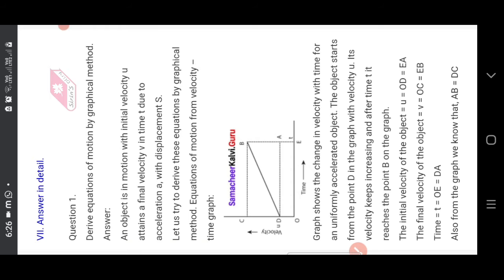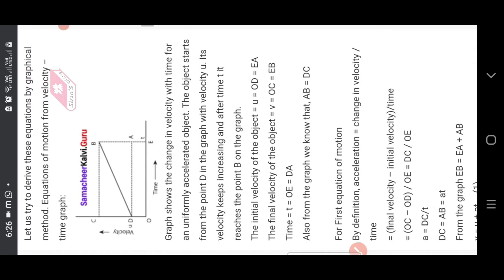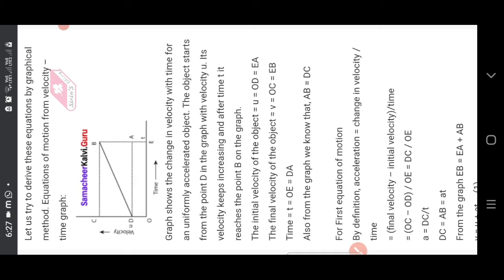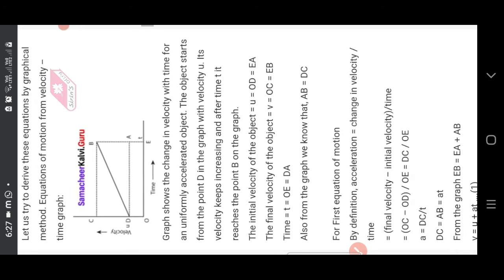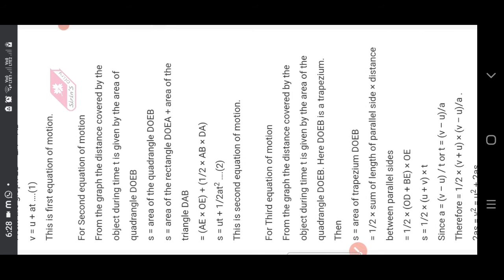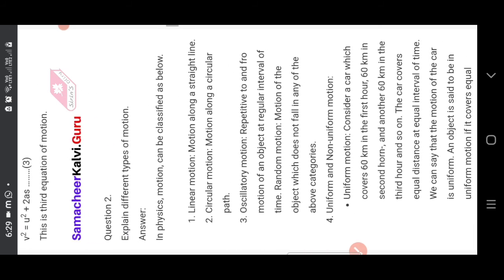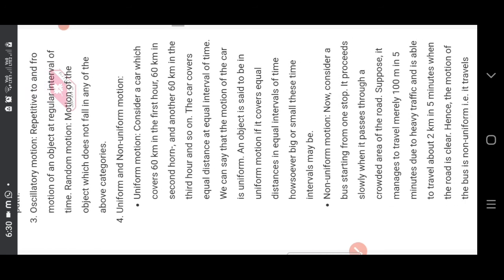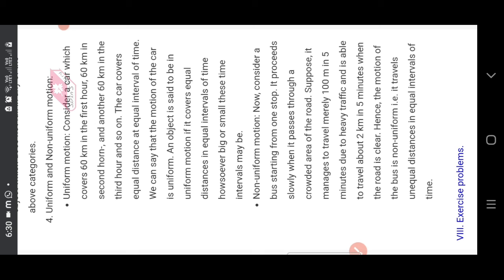Nineth standard Science chapter 2||motion ||questions and answers || Part 2| saran's diary